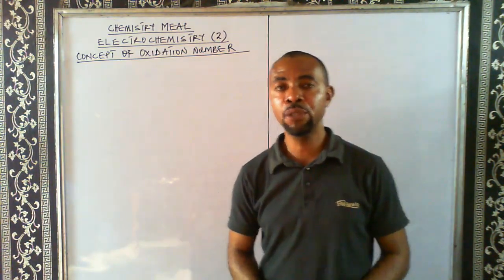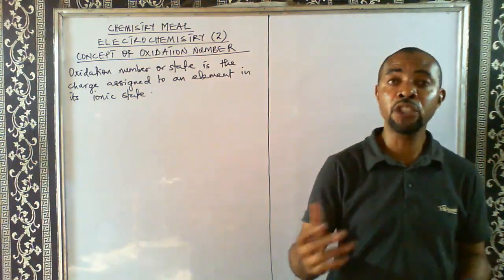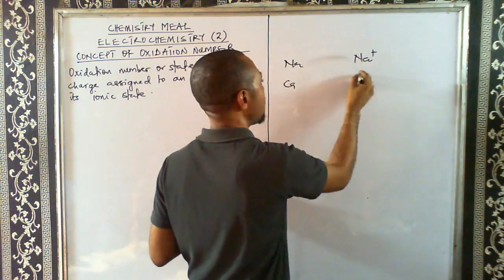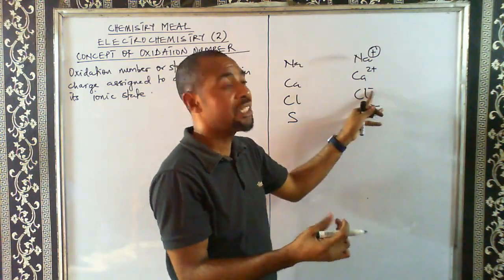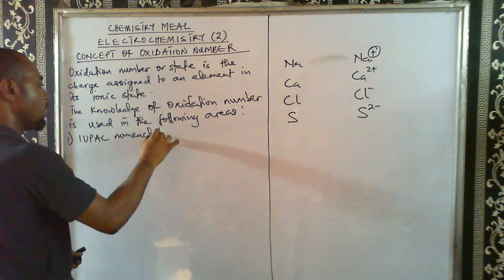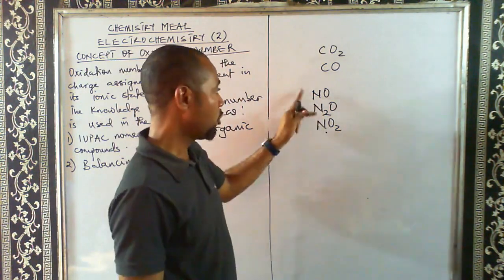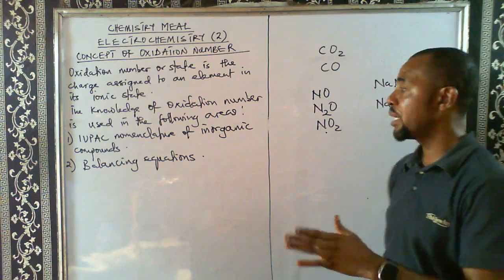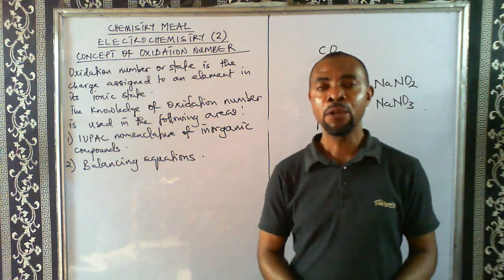ELECTROCHEMISTRY 2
Oxidation Number Made Easy! 🔥

In this video, we break down the concept of oxidation number in chemistry, making it simple and easy to understand! 💡 Whether you're a WASSCE, JAMB, NECO, IGCSE, or UTME candidate or just a chemistry enthusiast, this lesson will help you master the rules and applications of oxidation numbers.
What You’ll Learn:

✅ What is an oxidation number?
✅ How to calculate oxidation numbers in compounds and ions
✅ Real-life applications of oxidation numbers

This video is perfect for secondary school students, exam candidates, and chemistry lovers who want to score high and build a strong foundation in redox reactions.

🎥 Watch, Learn & Excel in Chemistry! 🚀